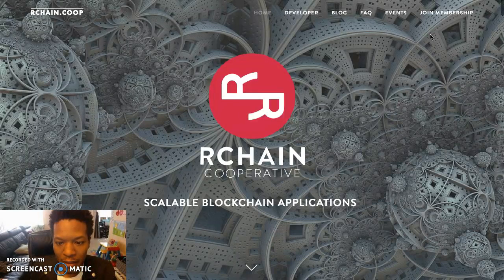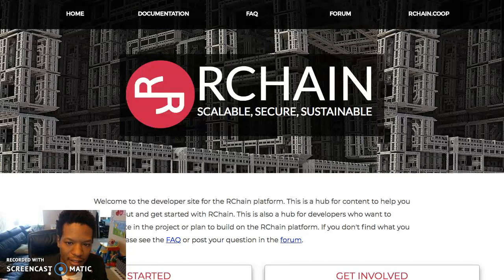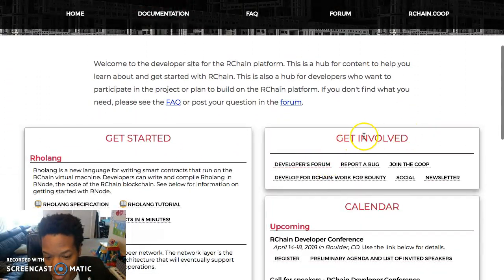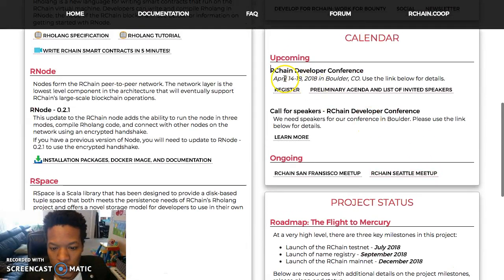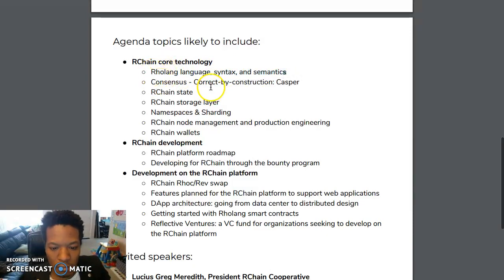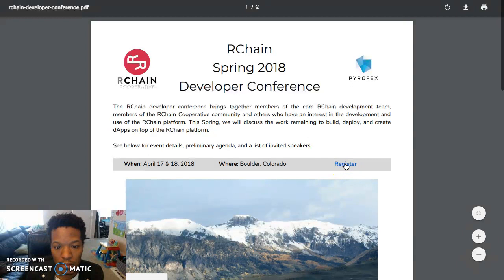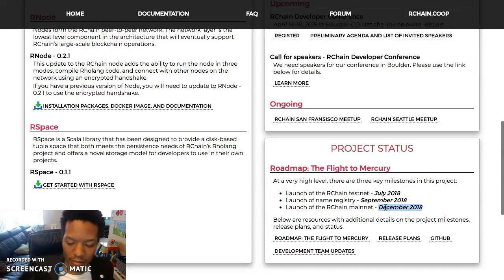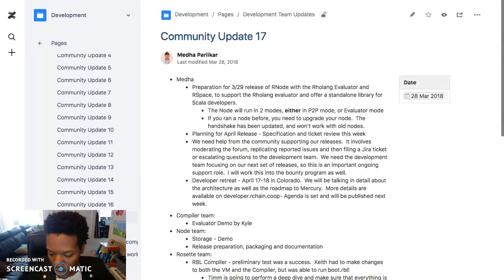***URGENT 0.2.1 Rchain NODE RELEASE - Q2 Updates "OUR FLIGHT TO MERCURY!" - SOLID CRYPTO NEWS***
FREE AIRDROP

My mind is made up! Financial Freedom is my reality, Generational Wealth starts now!

BitSavage
BitCoinCoreAcademy
PhenomenalMark
FinancialFreedom
GenerationalWealth